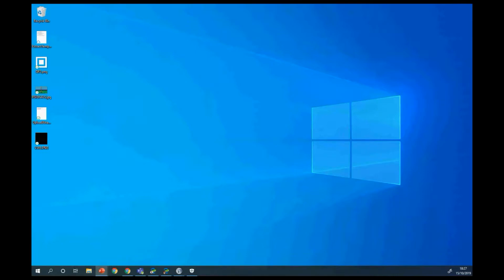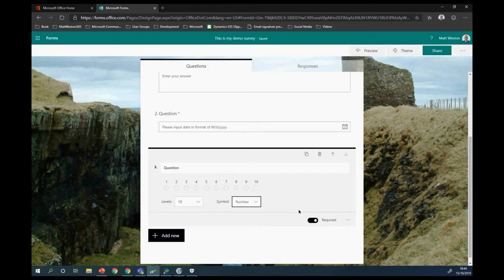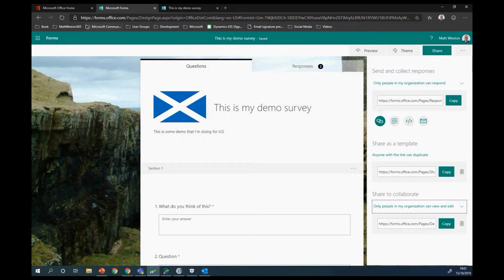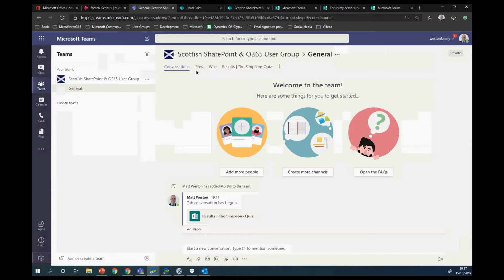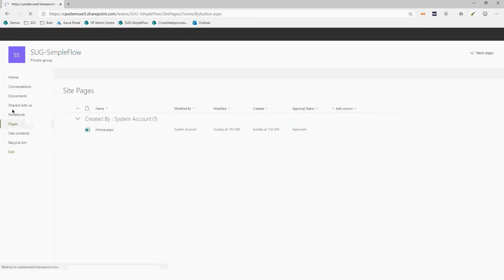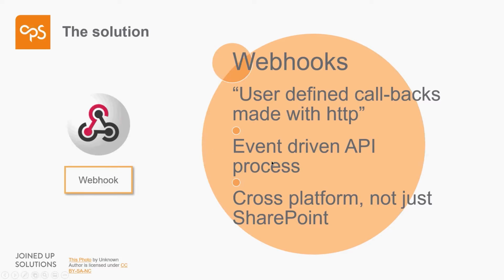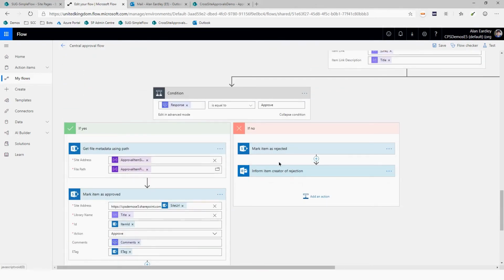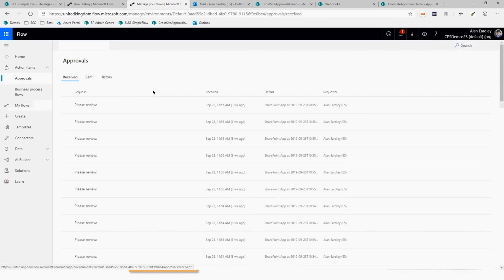Scottish SP&O365 User Group - October 2019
October 2019 - Meetup for the Scottish SharePoint & O365 User Group (@ScotSPO365UG)

- Microsoft Forms - The Hidden Gem by Matt Weston
- There’s no need for Flows all over the place -- Using a single Flow for multiple libraries by Kevin McDonnell (at 1h 06’)